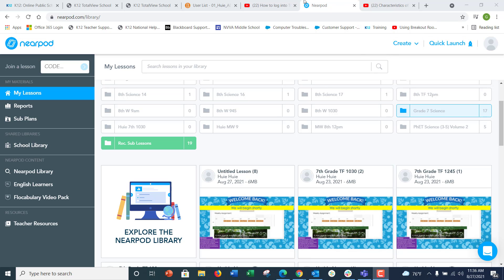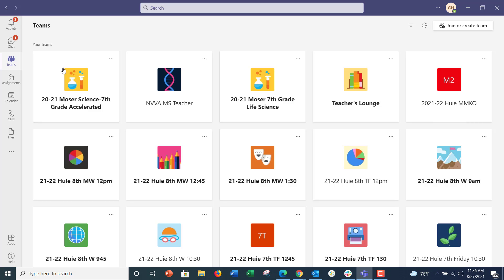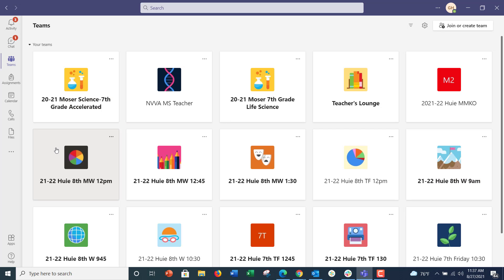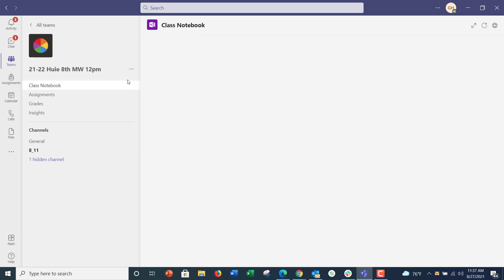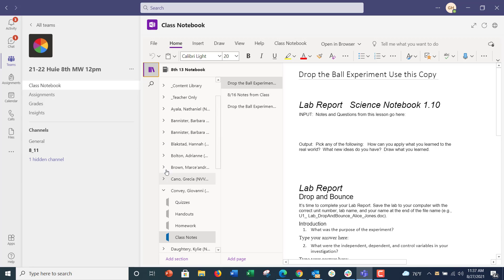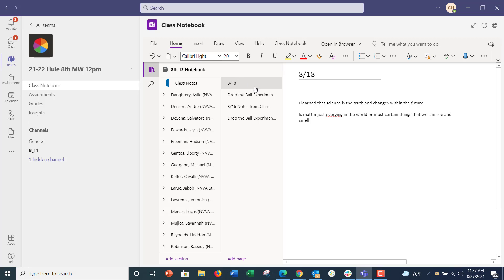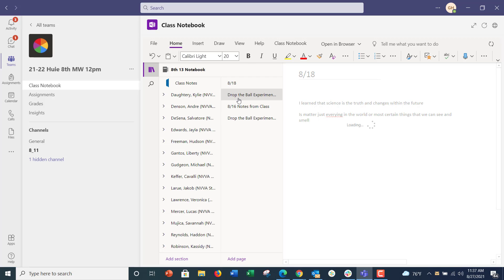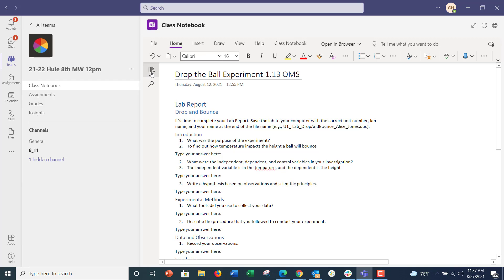Teams Class Notebook